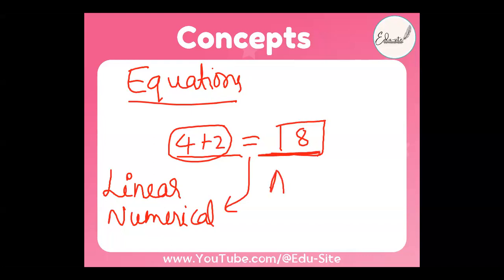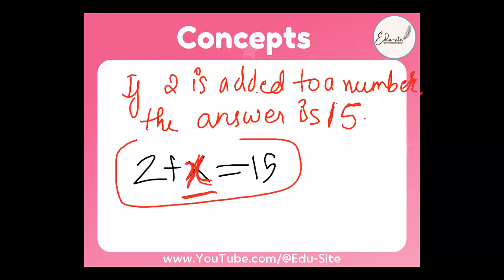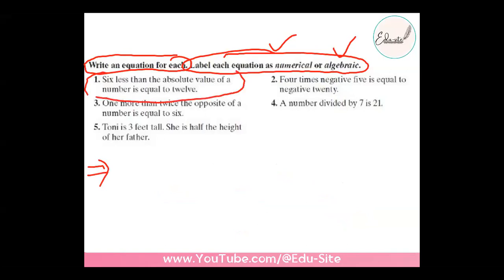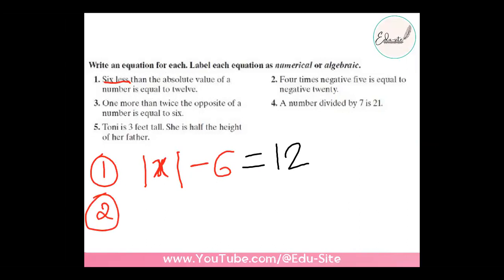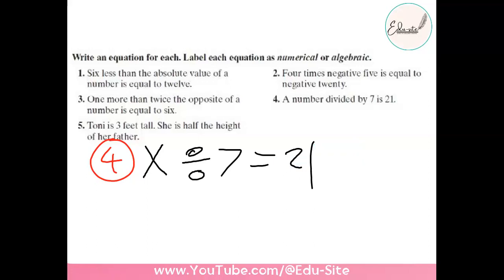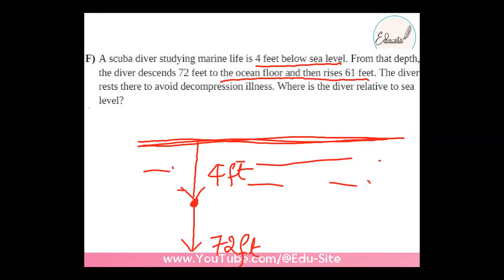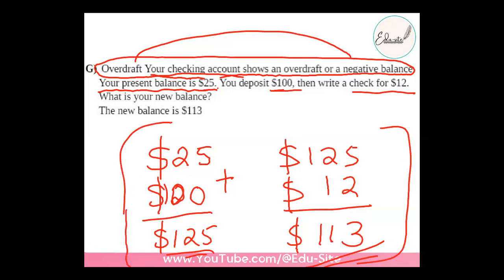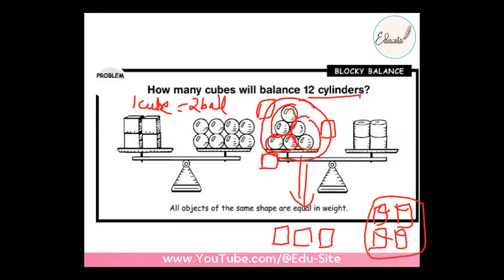Solving LINEAR EQUATIONS -